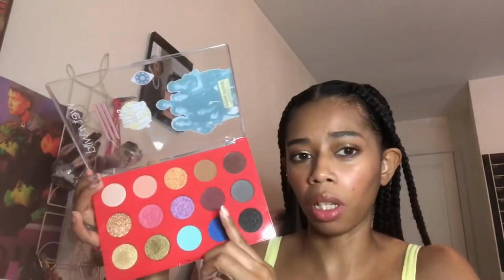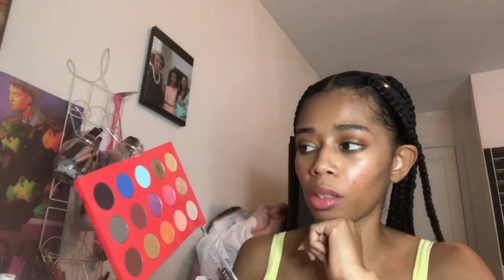Wet N Wild x Saved By the Bell collection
Wet N Wild x Saved by the bell. New makeup :)
Let's try this palette and cheek palette. Is it worth it and has how is WET N WILD's formula in this palette? let's find out